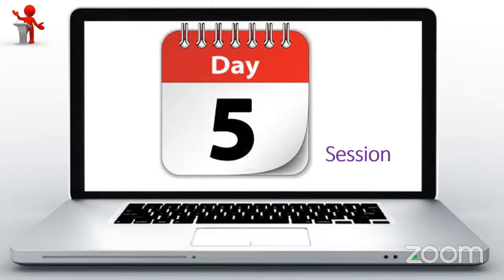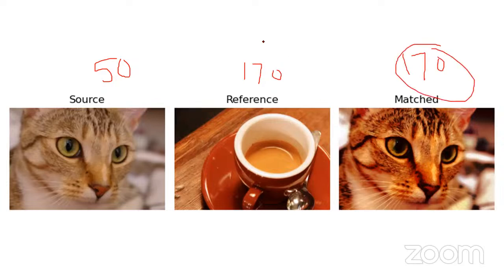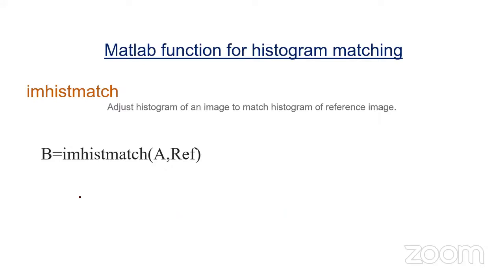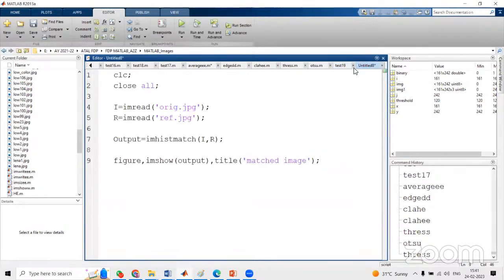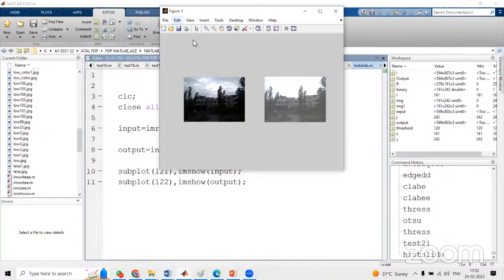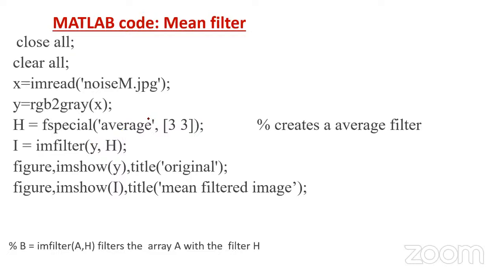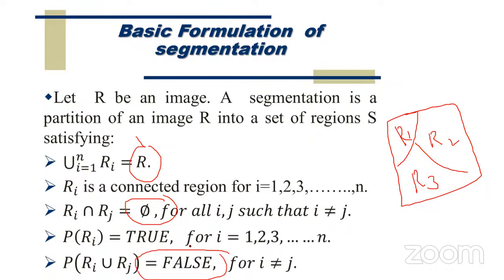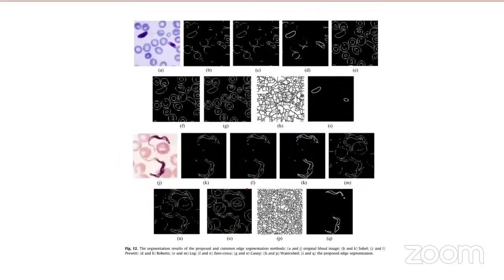5 Days Faculty Development Program on, Digital Image Processing Using Matlab